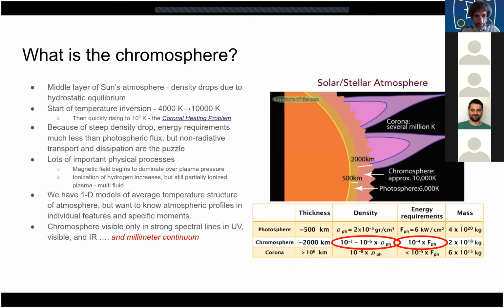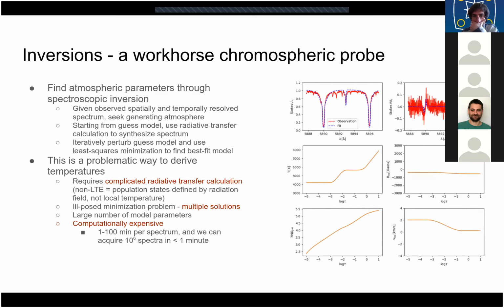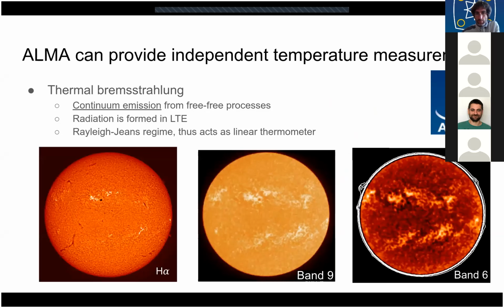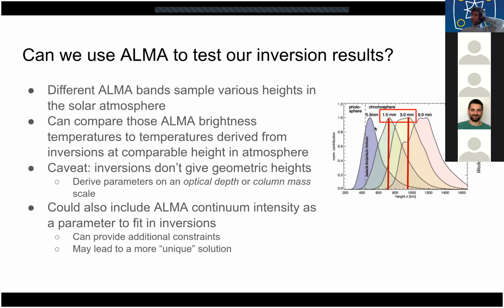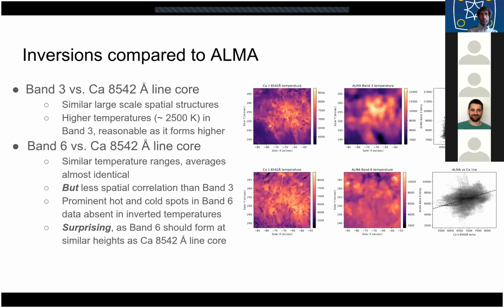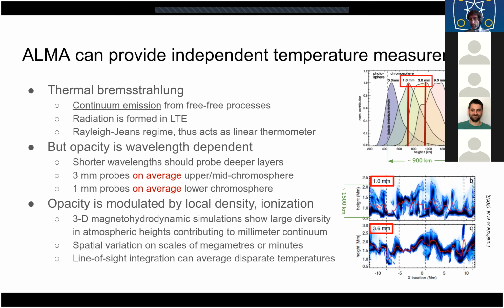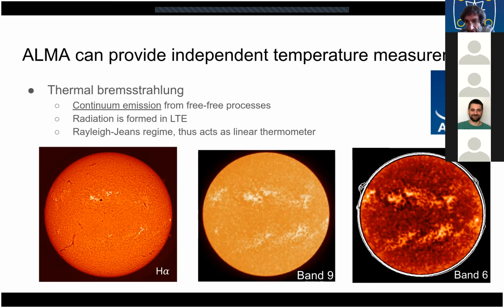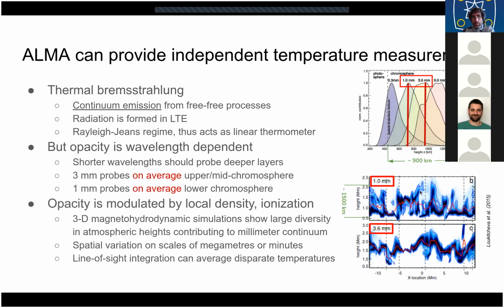MAYA2022: Ryan Hofmann "ALMA and Spectroscopic Inversions: What Can We Learn?"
Ryan Hofmann: "ALMA and Spectroscopic Inversions: What Can We Learn?"